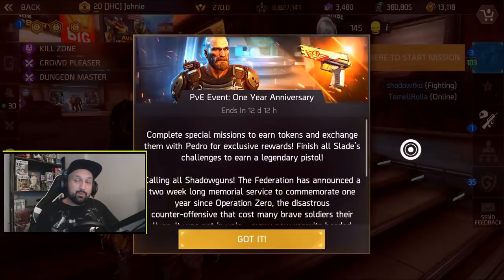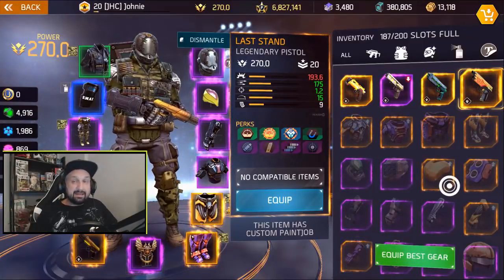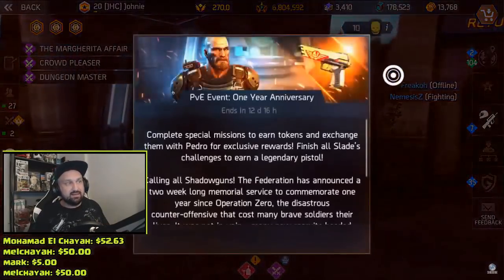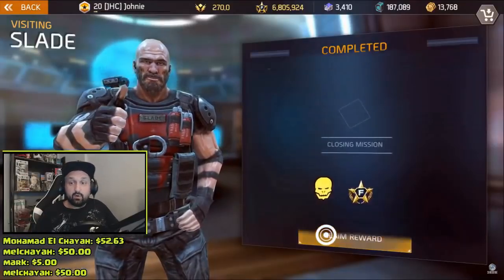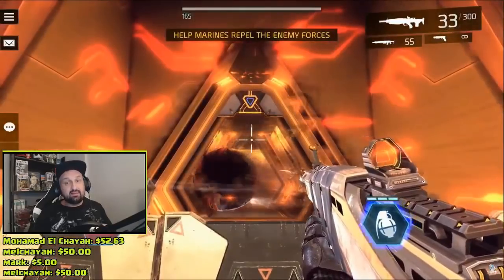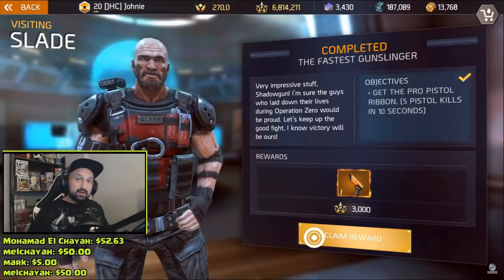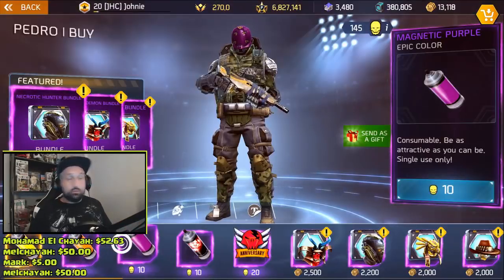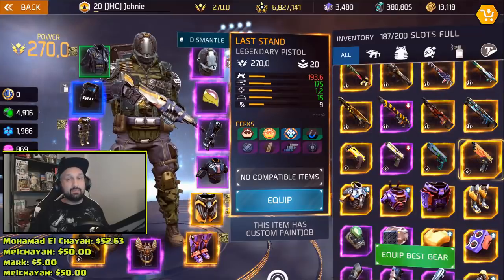How to get the NEW LEGENDARY Pistol: Last Stand - Shadowgun Legends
Hey guys, we have a new legendary pistol in Shadowgun Legends: Last Stand! I have all the tips you need to get it fast and easy! Good Luck!